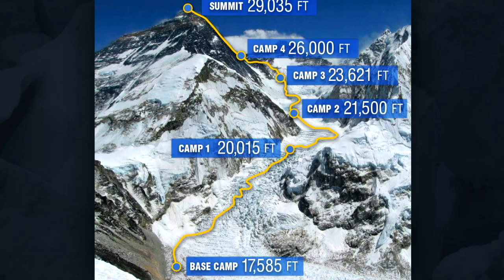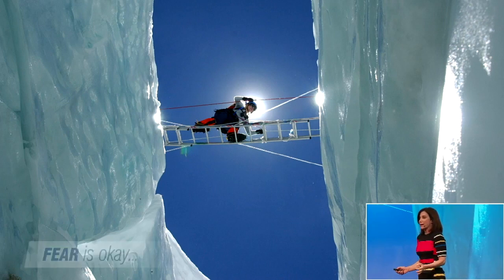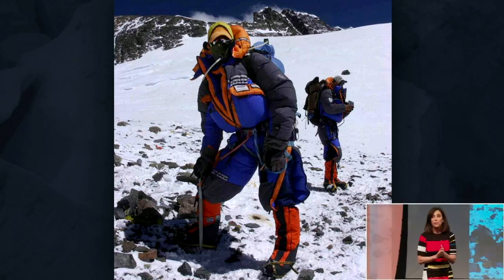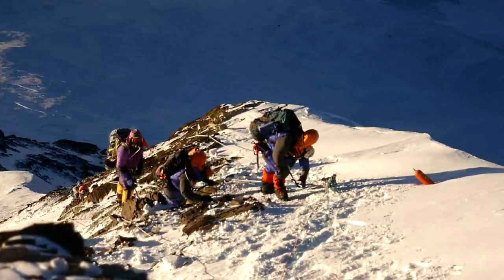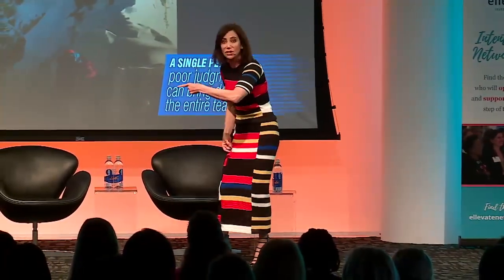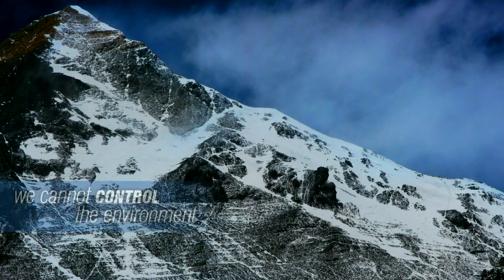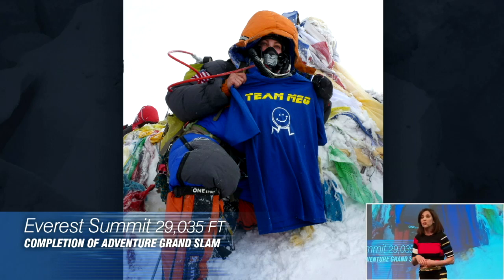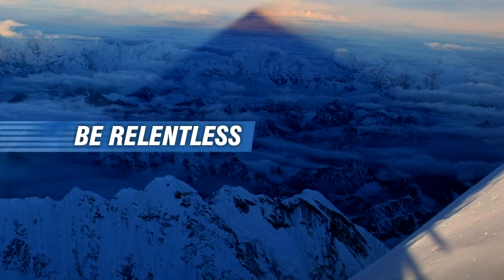On the Edge: The Art of High-Impact Leadership | Mobilize Women 2017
Hear from Alison Levine, mountain climber, explorer, leadership consultant, and NYT bestselling author of On the Edge.